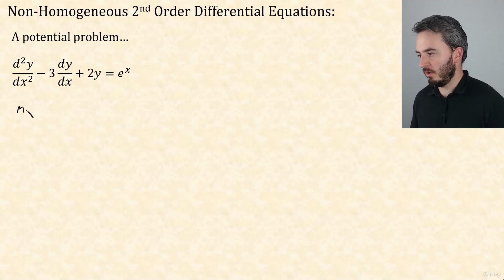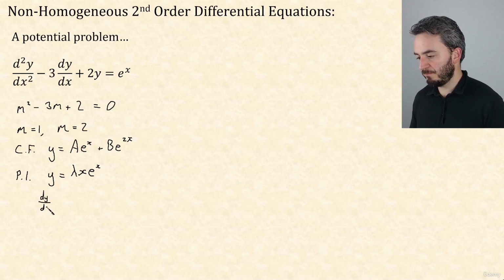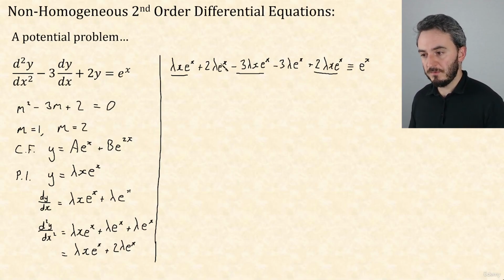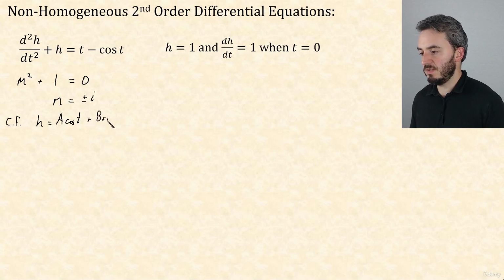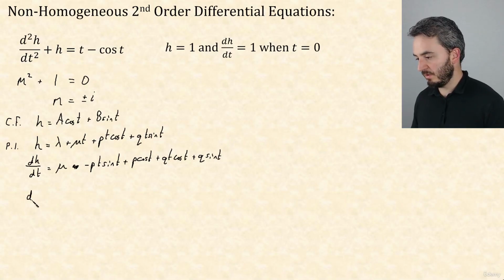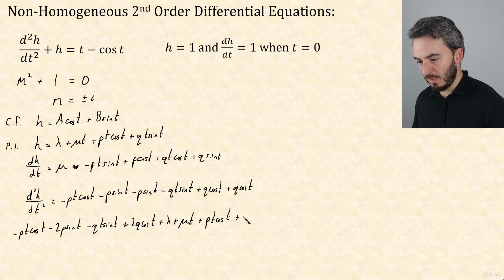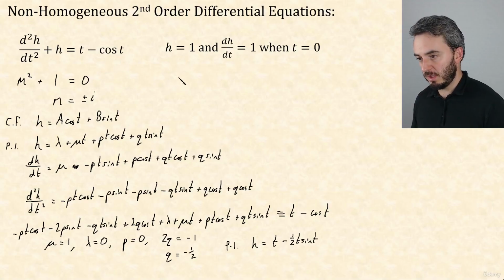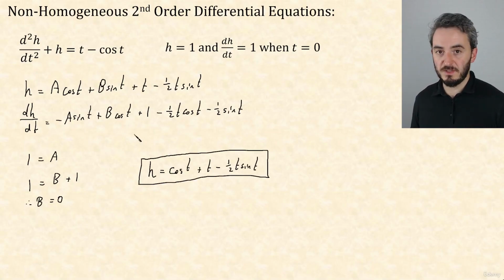90 - Non Homogeneous 2nd Order Differential Equations Part 3 | CIE Further Pure Mathematics 2 9231